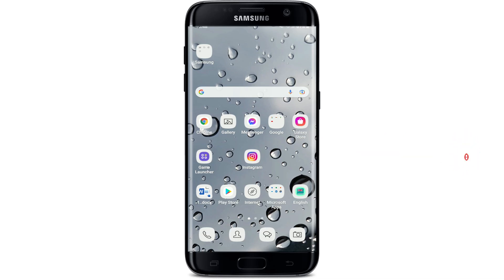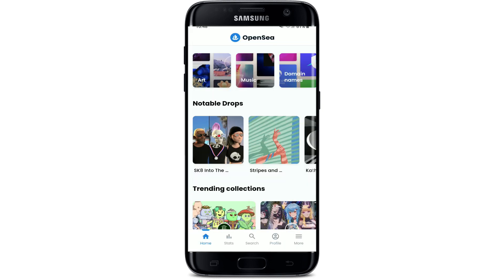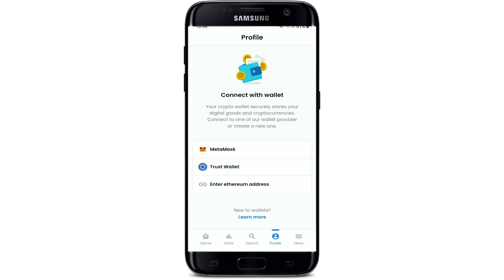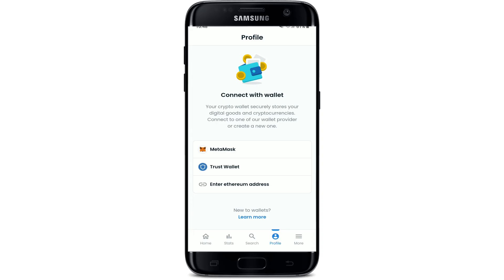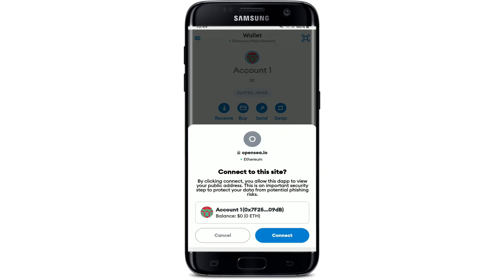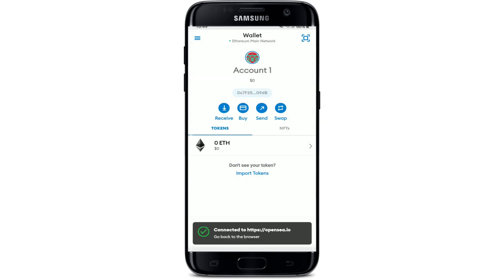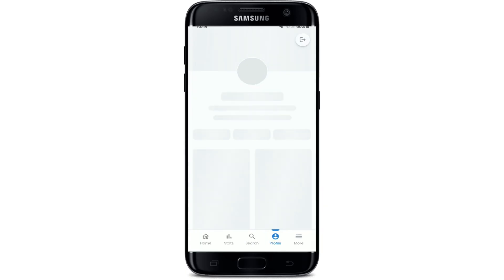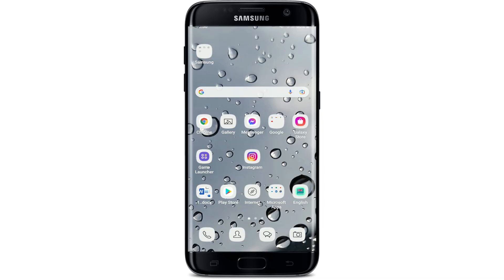Opensea Login 2022: How to Login Sign In Opensea App on Android Mobile 2022?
Login to Opensea account and start trading your NFT’s easily with few taps. Here in this video learn quick & easy way to login sign in Opensea account with this step by step Opensea app Login steps on your android mobile phone.

Login process of Opensea on iPhone is also easy with the same process. Make sure you input the proper and right login credentials in-order to have a hassle-free login session on Opensea.

You can go to opensea.io to login too.